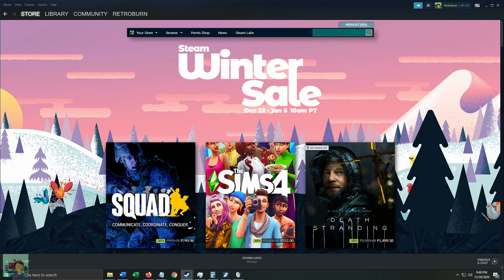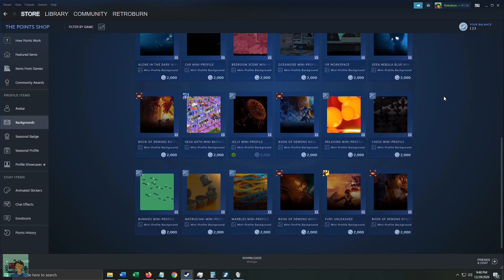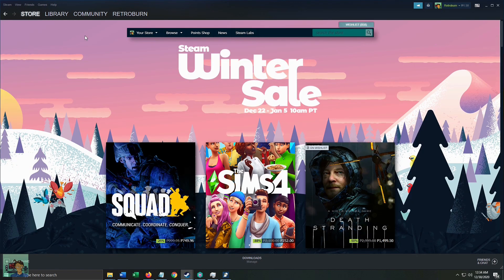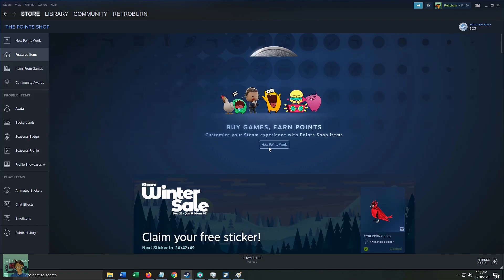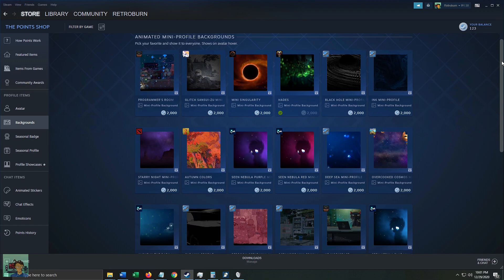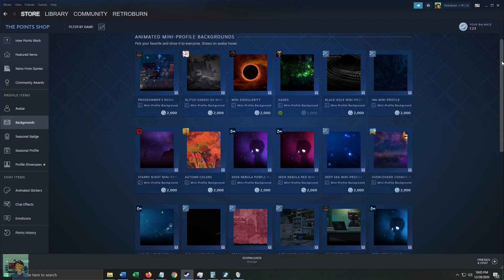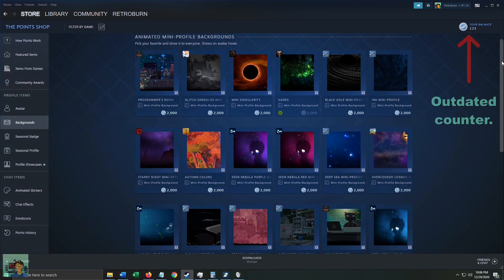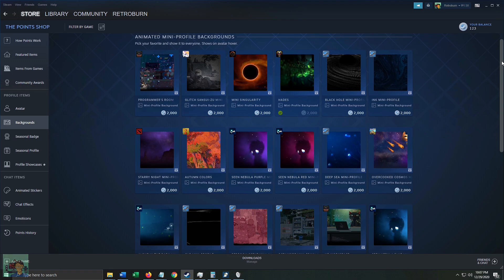How to Use/Where to Find Steam's Mini-Profile Backgrounds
A guide on how to use the mini-profile animated backgrounds that Valve just released during 2020’s Steam Summer Sale.

This guide is more extensive than the first how-to video I made about the topic; it has an in-depth section about how to calculate the real-world cash you need to spend to accrue enough Steam points with which to buy a Steam mini-profile background.

0:00 1 Caveat regarding the video's length
0:11 2 Intro
1:04 3 Mini-profile background price
1:17 4 Where to find your Steam points balance
1:49 5 How to calculate how much to spend to get X number of Steam points
1:57 5a Where to find the conversion rate
2:36 6 Calculation proper
3:28 6b Summary of the calculation process
4:08 6c Summary distilled further
4:29 6d An example (in USD) of the process
4:56 7 Applying the process to my account
7:01 8 Buying a Steam animated mini-profile background
7:08 8a How a Steam mini-profile background looks on your profile
7:34 8b Where to buy a Steam animated mini-profile background
7:52 9 How to use a Steam animated mini-profile background
8:14 10 Outro